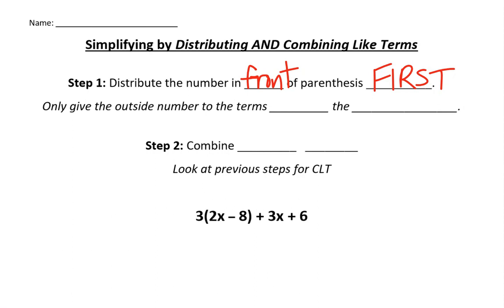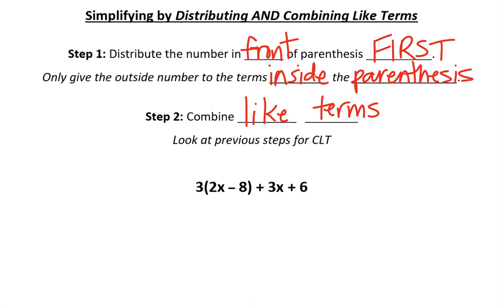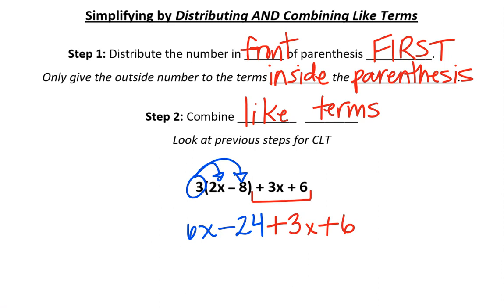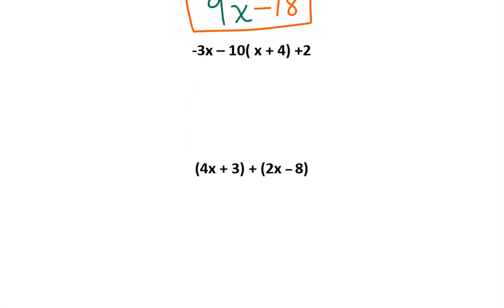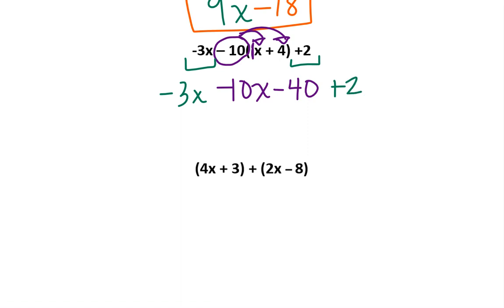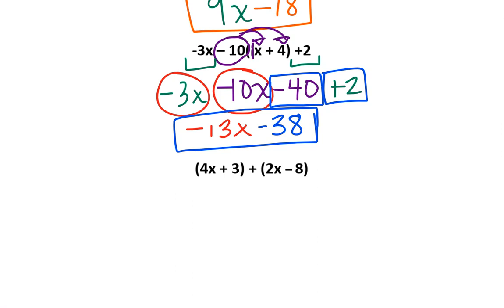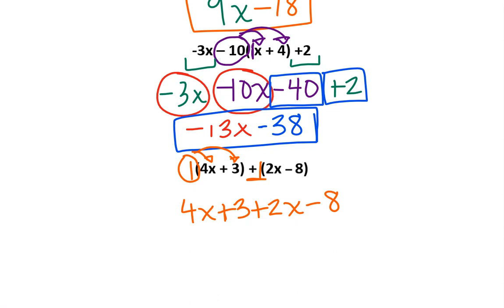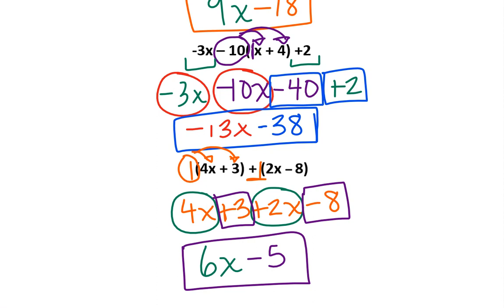MultiStep Combining Like Terms & Distributing